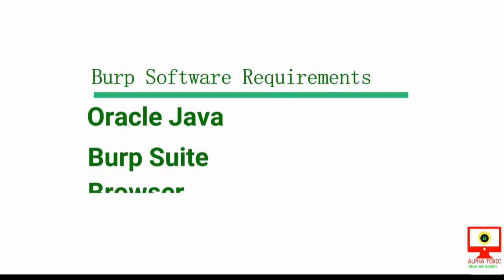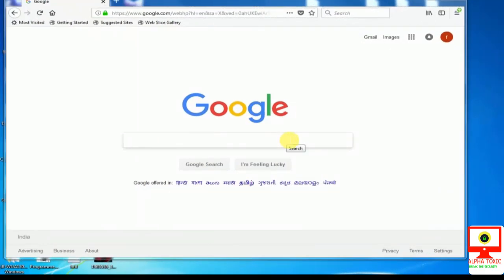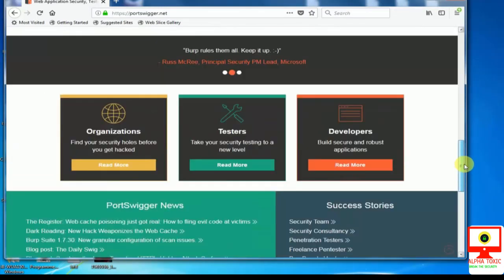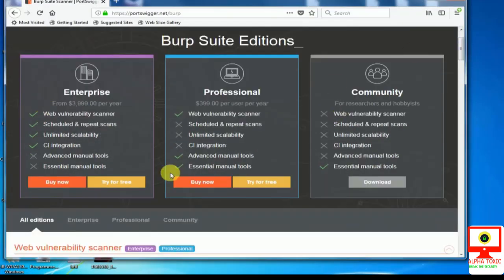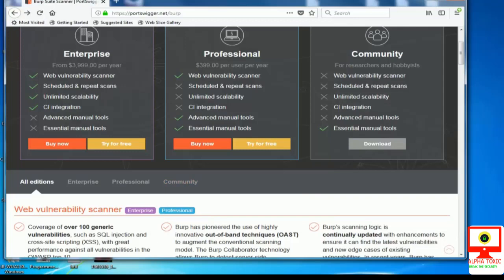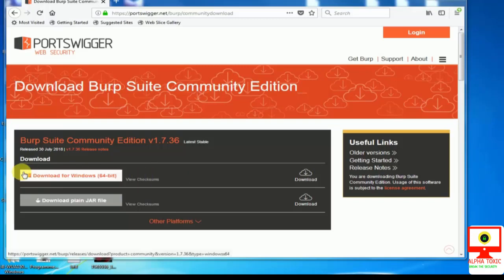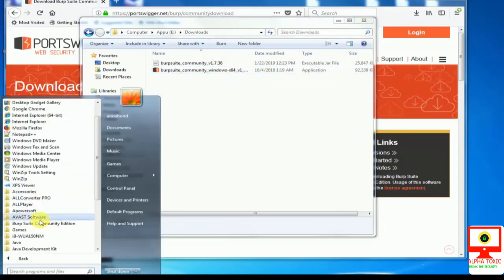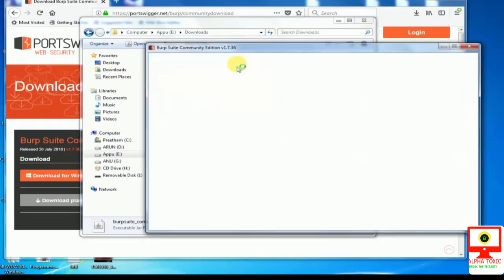How to install Burpsuit 2019